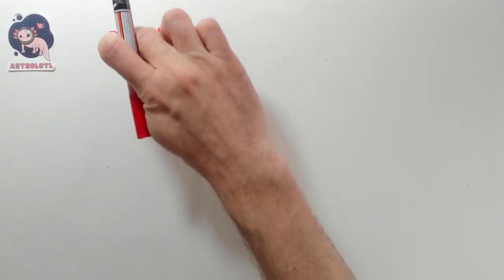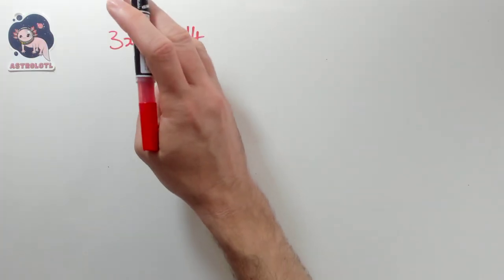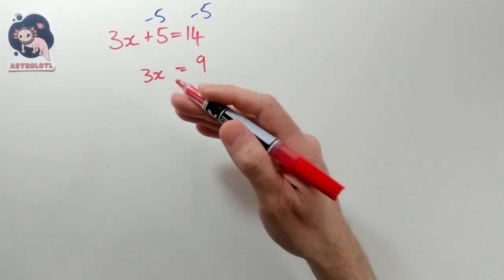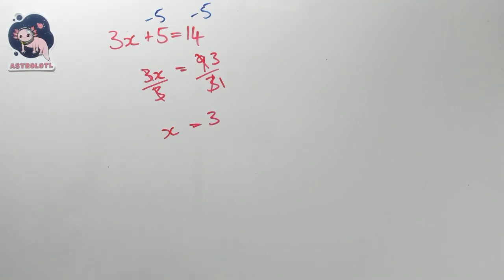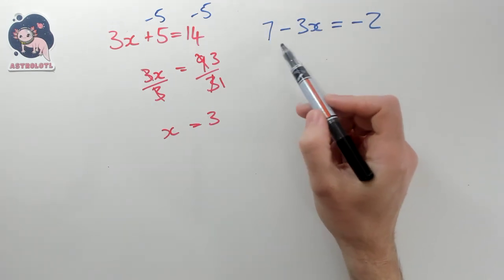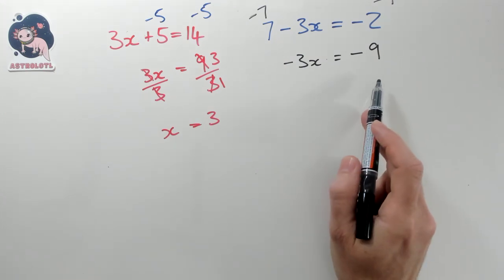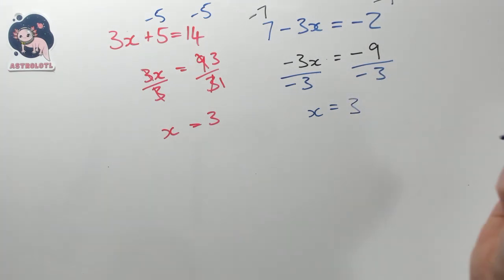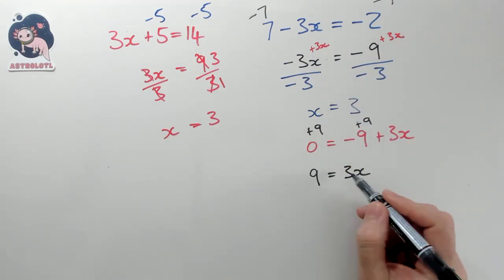Rearranging Formulae - STOP guessing the answer - Part 3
In this video, we will start with some easy equations; in the following videos, the examples will become more difficult. This is probably one of the most important skills you need in Mathematics.